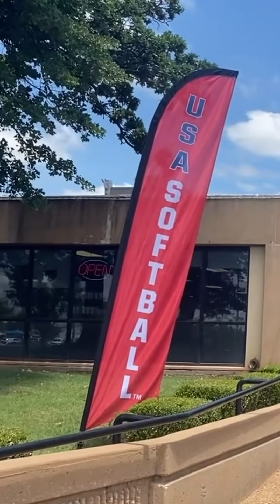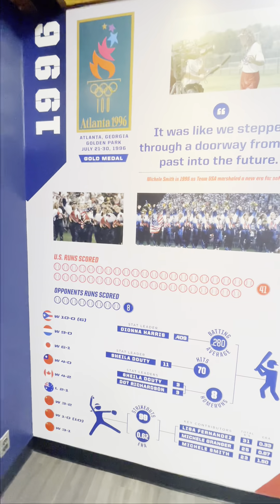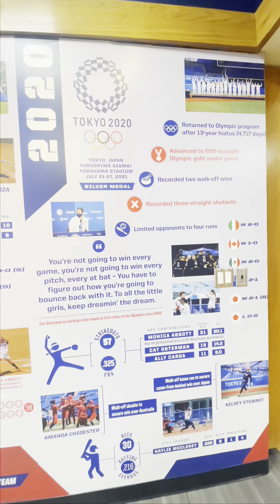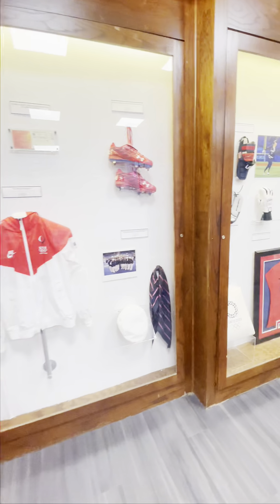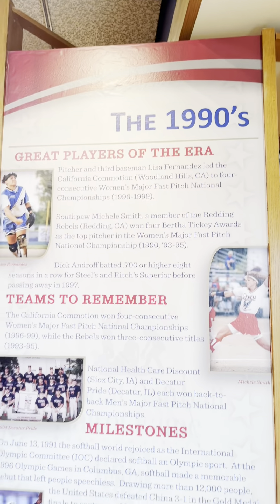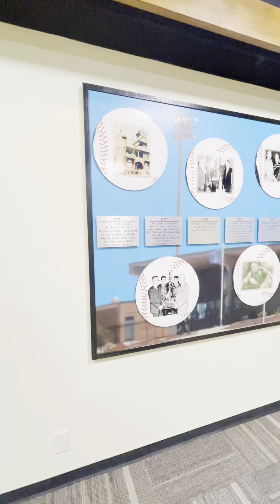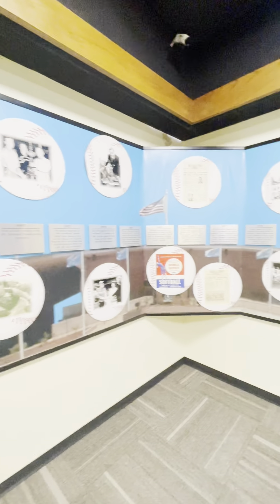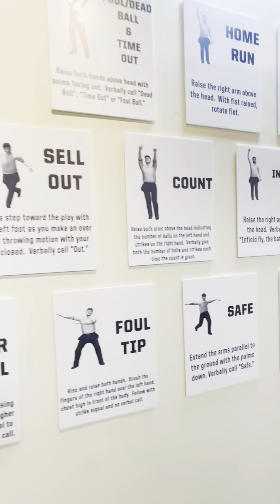USA SOFTBALL HALL OF FAME TOUR - 2024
Ever wanted to visit the Softball Hall of Fame? We did last weekend and it was awesome!